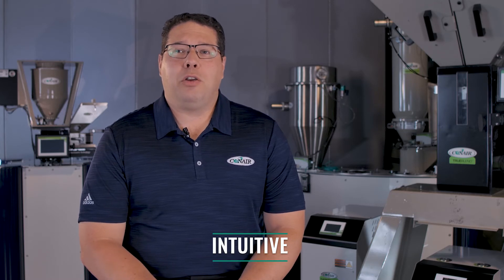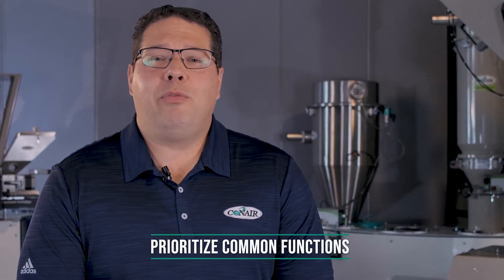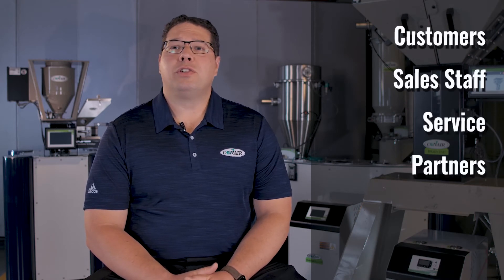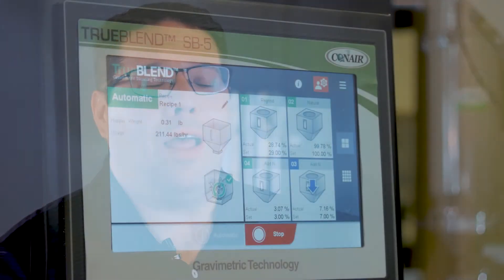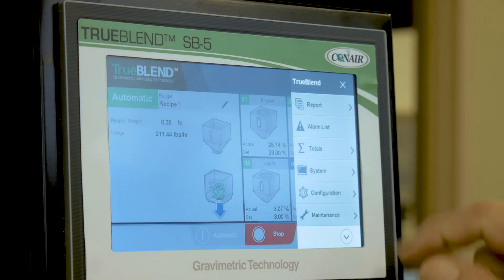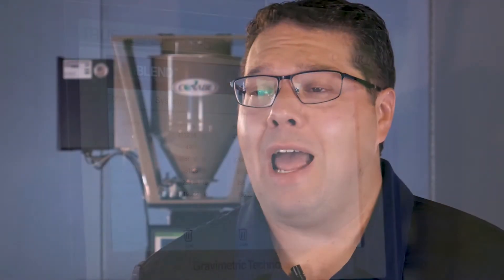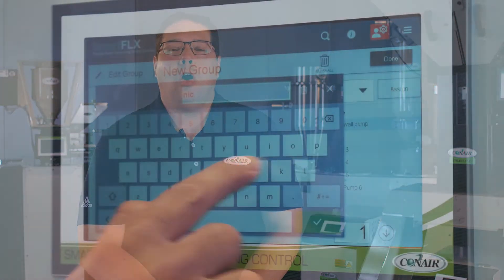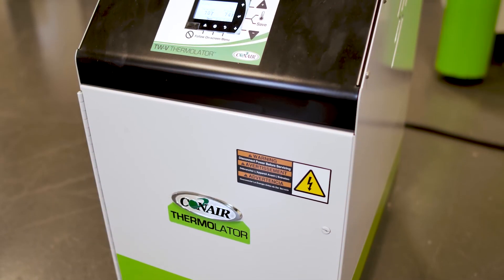Common Control Platform: Complete Line of Plastics Auxiliary Equipment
The next generation of Conair machine control for plastics processing equipment is here.  Launched in 2021, Conair created a new controls architecture from the ground up. The new platform aims to be intuitive for users across all product lines.

A common user experience was designed to reduce training time and increase operator efficiency for various plastics processing auxiliary equipment.  It is also Industry 4.0-ready.

The new design prioritizes common functions to provide the most important information and settings immediately when users walk up to a machine.